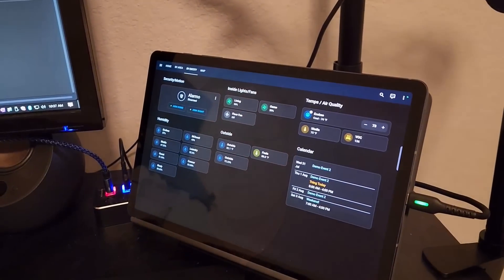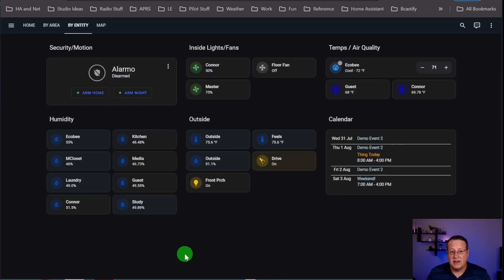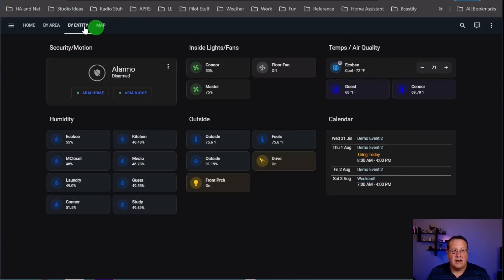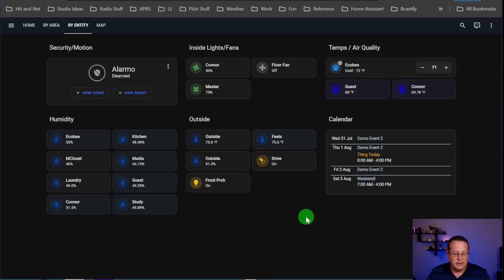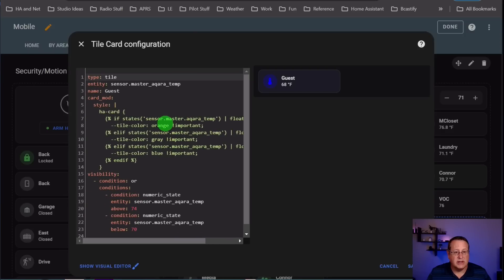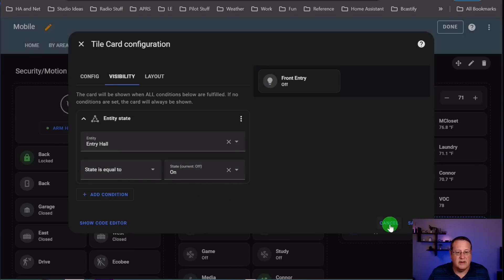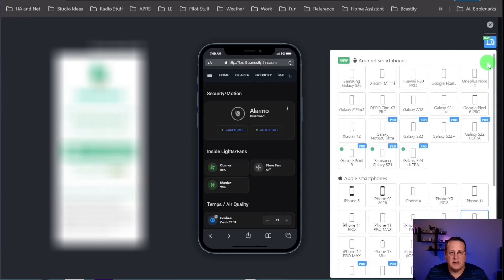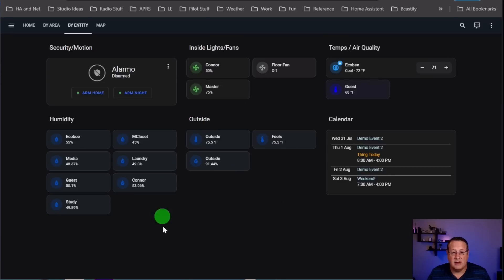UPDATED Home Assistant Dashboard. SUPER CLEAN LOOK using visibility and conditions.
Making my Home Assistant dashboard EVEN BETTER by using the visibility settings in the Tile Cards. Display only the things that are important based on the entity state. Conditions help everything look clean and simple. Combine more entities into one section to save space and clean up the look and feel.

Respond to your comments on my last video about building a dashboard using sections.

Mostlychris
24165 IH-10 West